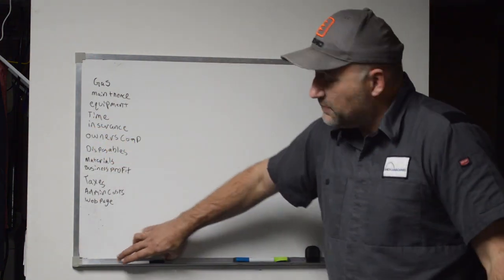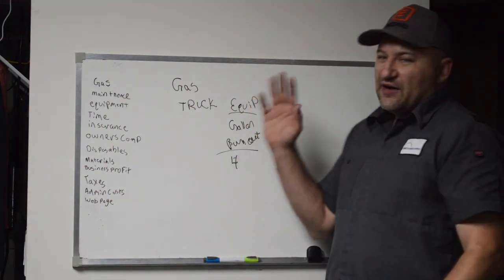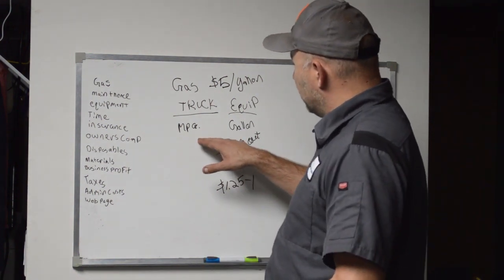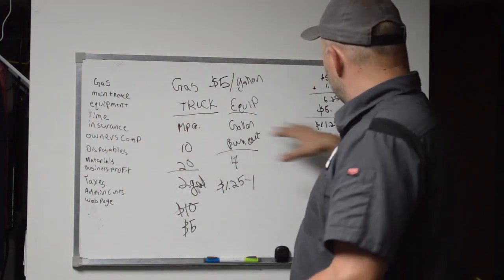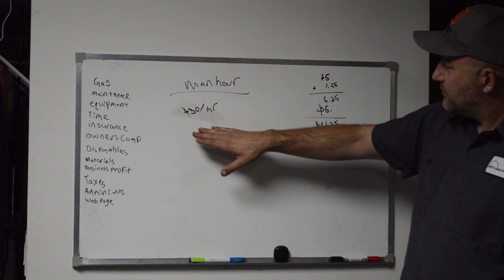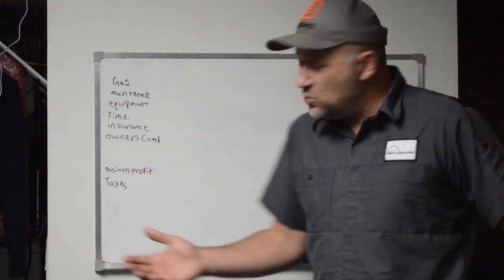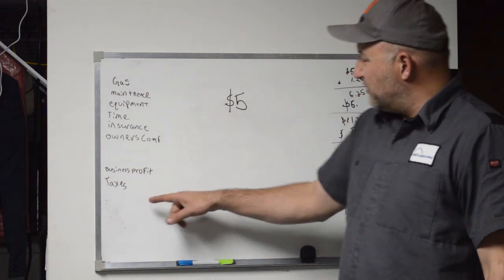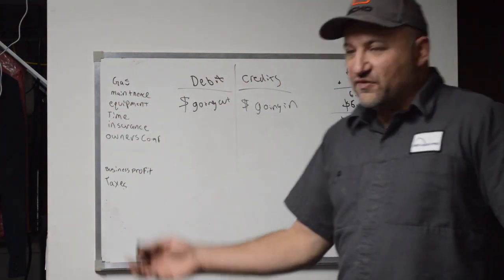How I Charge For Lawn Care Services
A fairly comprehensive guide on how to price for Service based business. Focusing on Lawn care and snow removal. If you asked the question. How much should I charge? this video will help you figure that out.